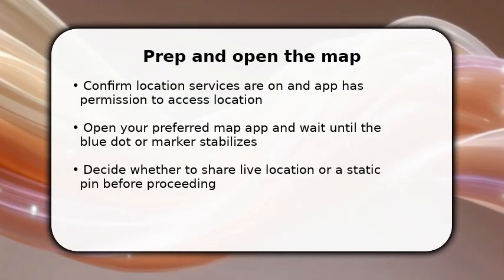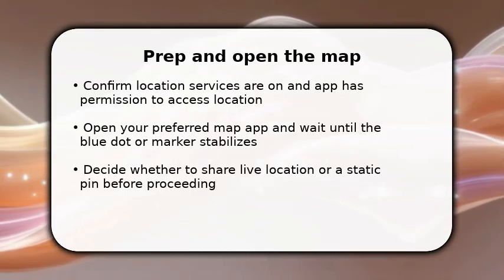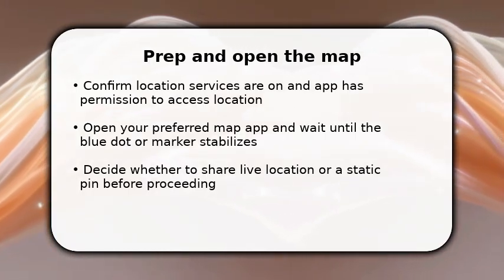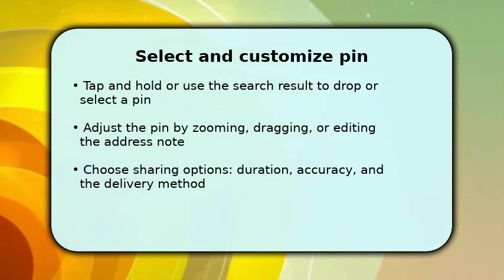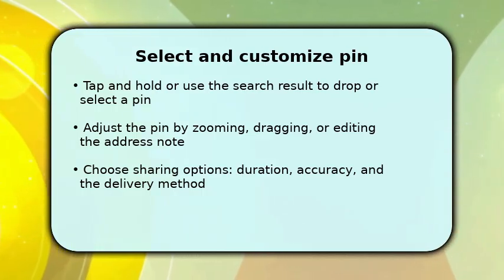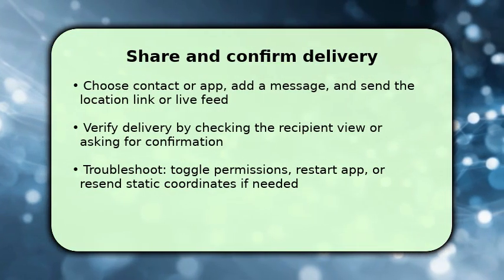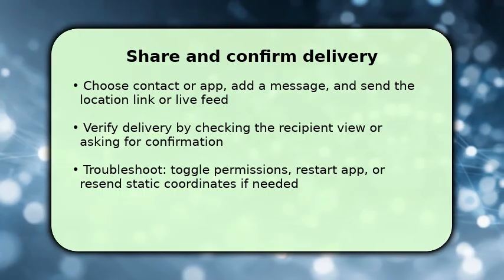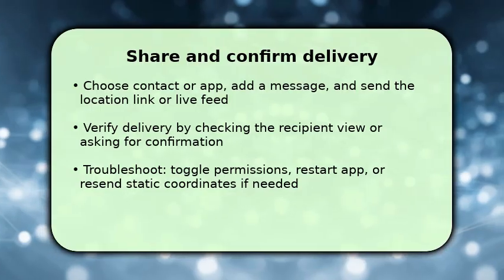How to Share Location from Map (full Guide)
Discover the step-by-step process of sharing your location on a map with this comprehensive guide. Learn how to use various mapping tools and integrate real-time tracking into your daily life, ensuring you never lose track again.

how to share location, sharelocation, realtimetracker, mappingtools, stepbystepguide, integratelocations, trackingonmap, comprehensiveguide, dailytrackingsystem, lostnotagain